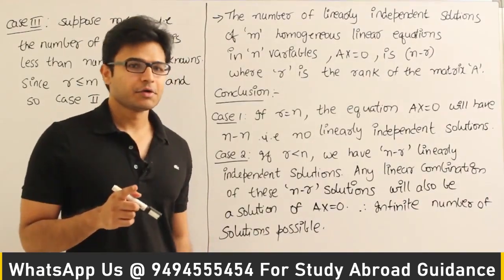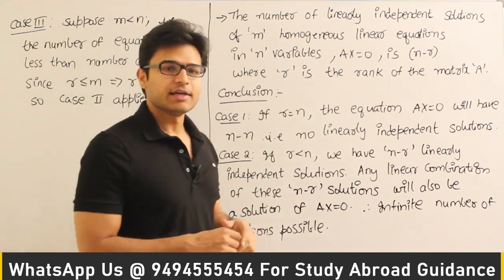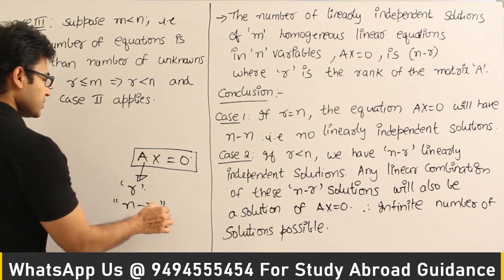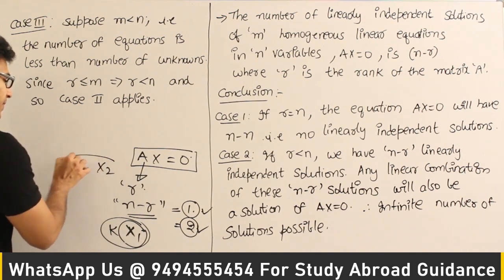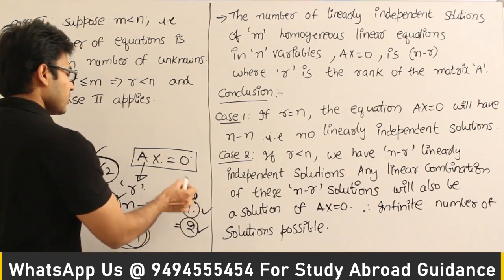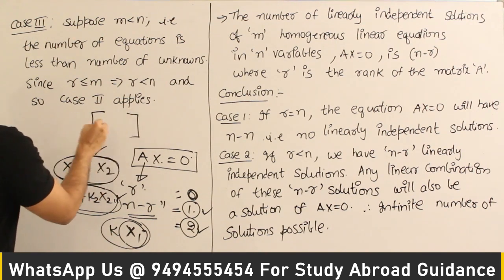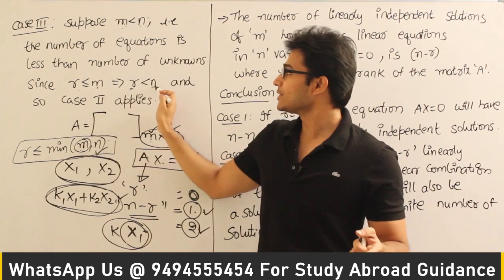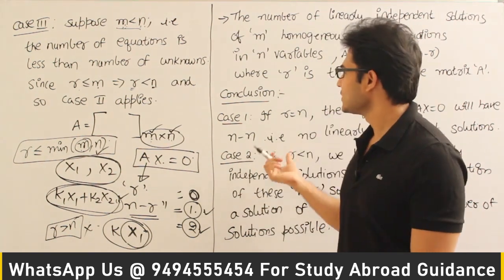EM | Linear Algebra | Theorem on linearly independent solutions and conclusion | RBR